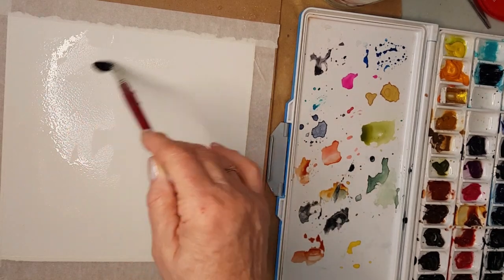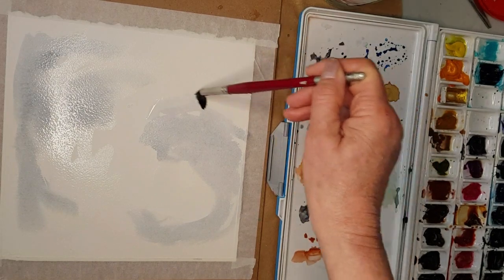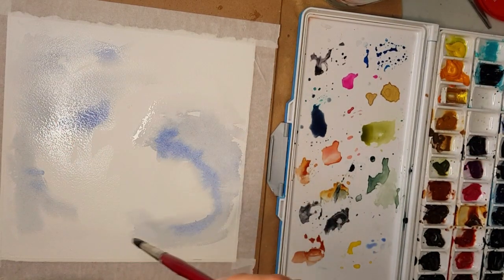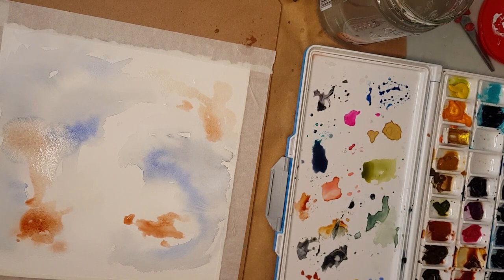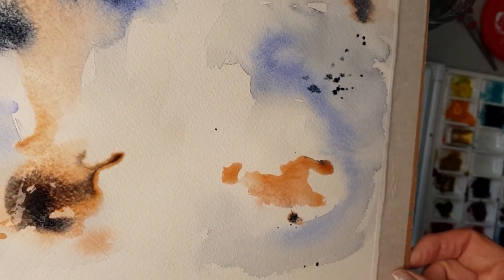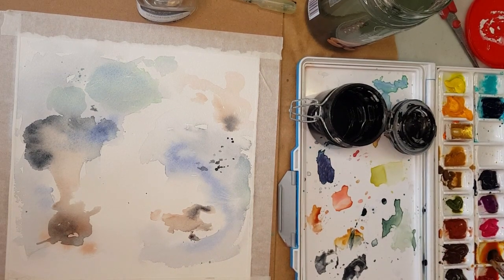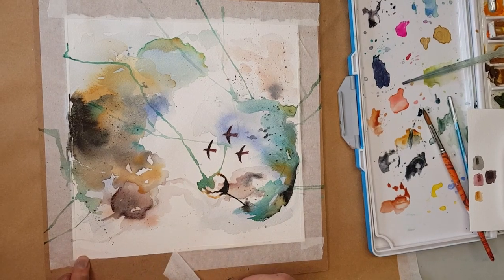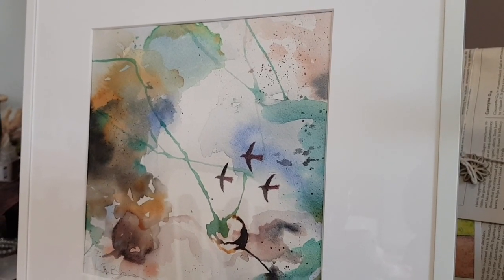Experimental Watercolour Demo and Talk Through- Migration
Waterways Series, Migration.
Full video, see the whole painting evolve, from start to finish.
Watercolours
Granulation medium
Inktense pencils
Arches cold pressed wc paper 300gsm